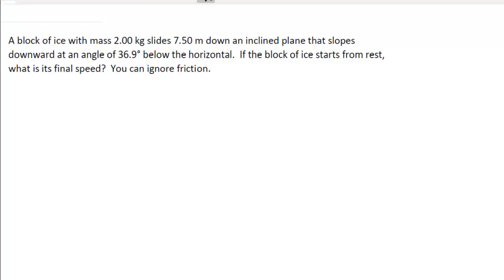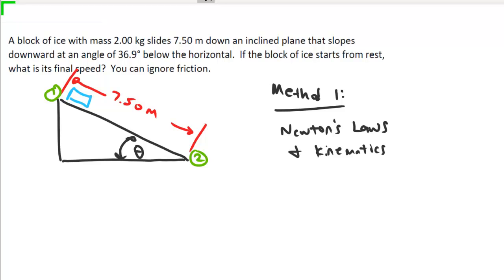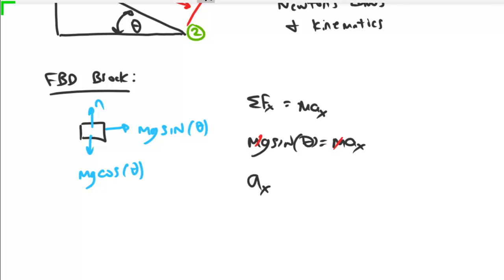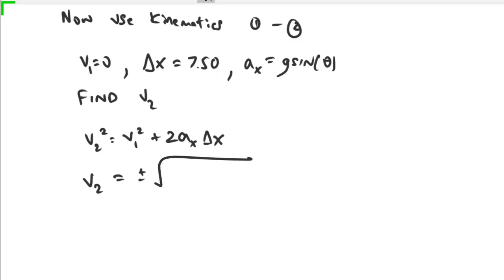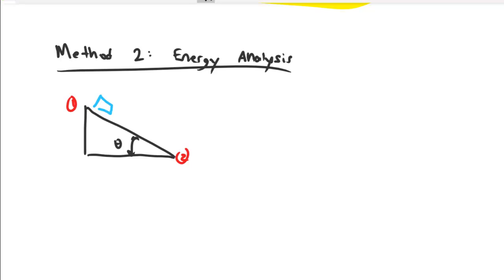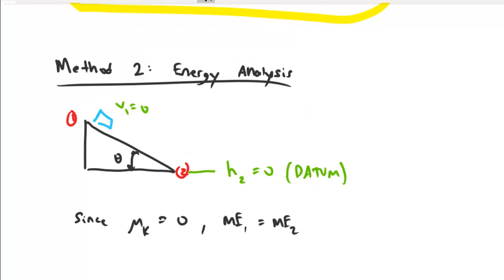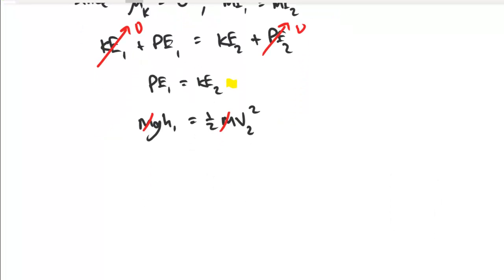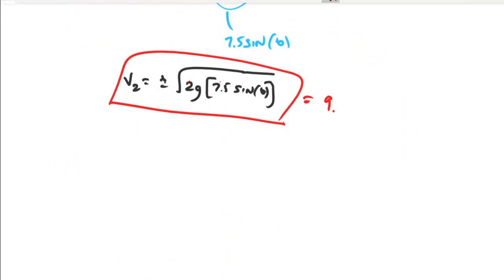Class Exercise 7_24